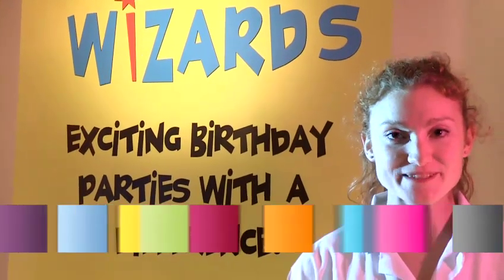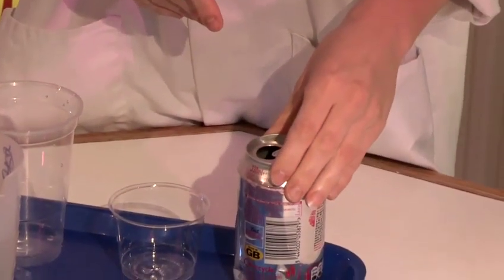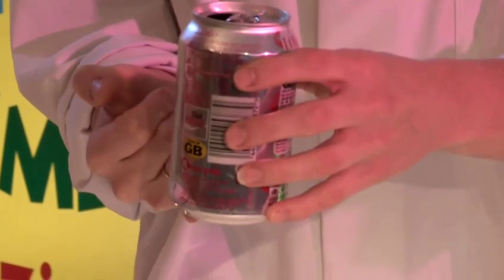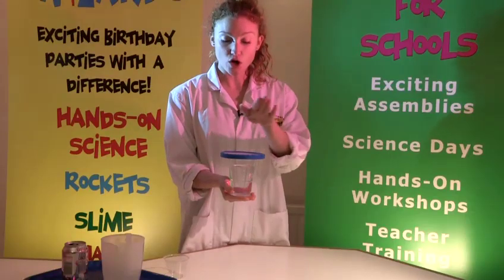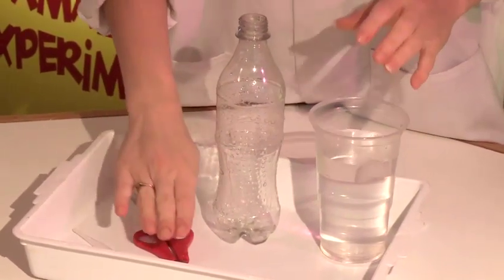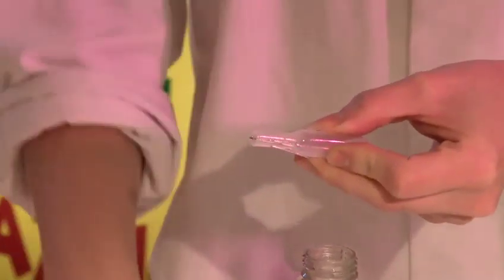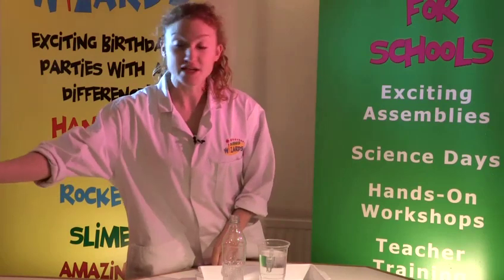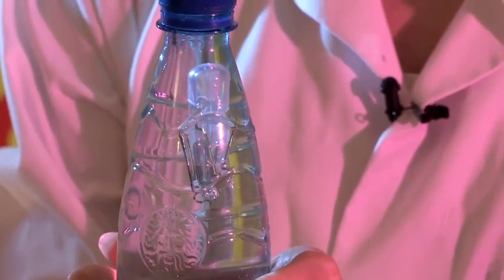How To Do Your Own Water Experiment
This guide shows you How To Do A Cool Water Experiment For Kids